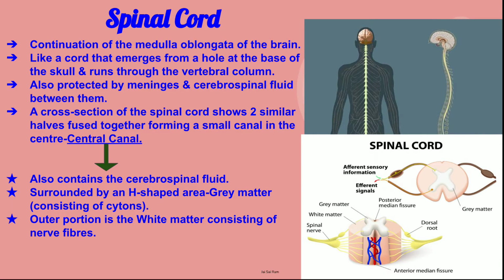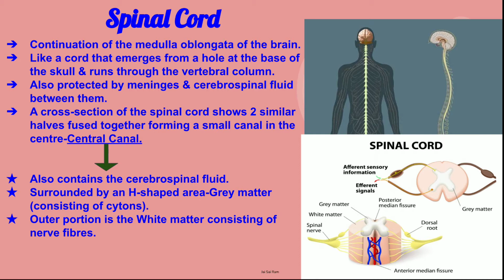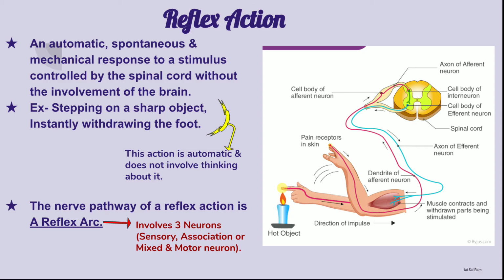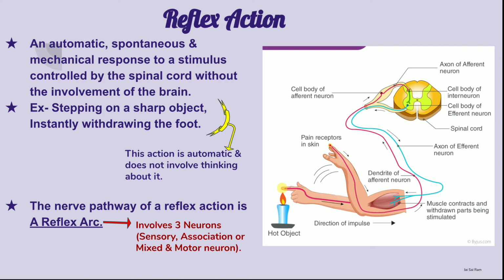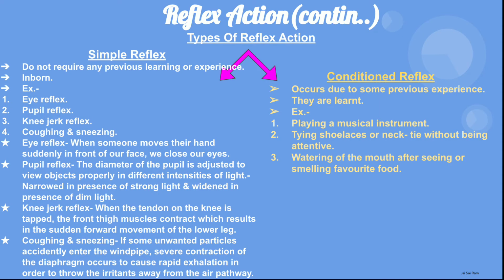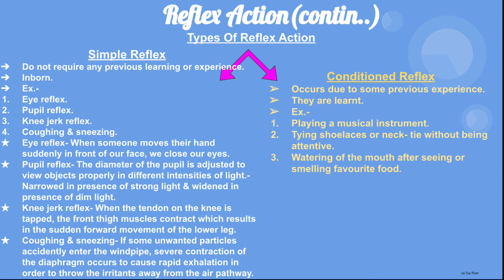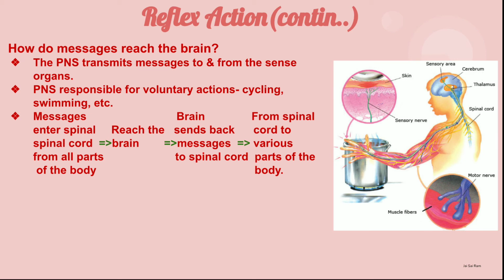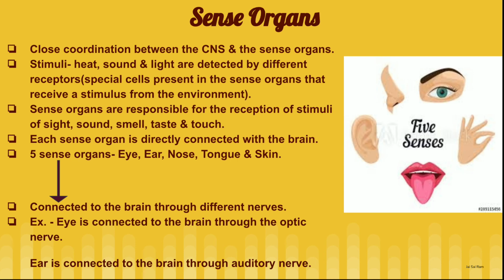Nervous System In Humans, Part IV, ICSE, CLASS VIII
Spinal Cord, Reflex Action, Sense Organs, ICSE, CLASS VIII